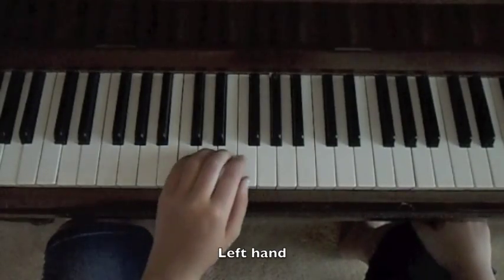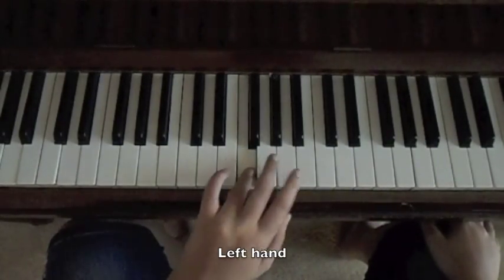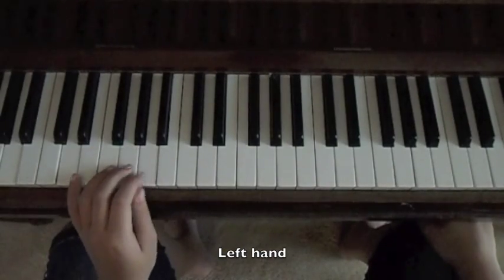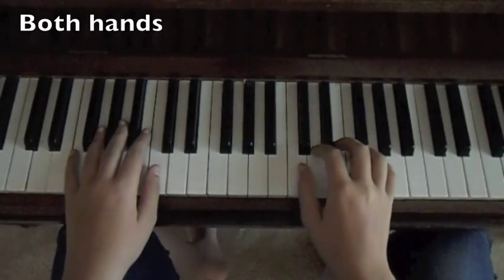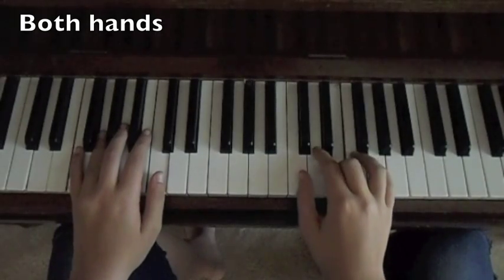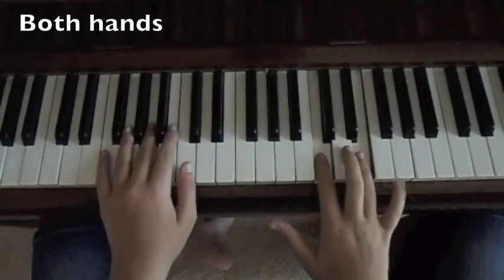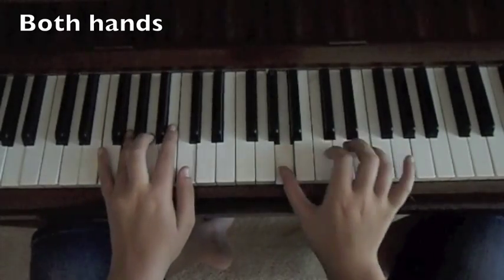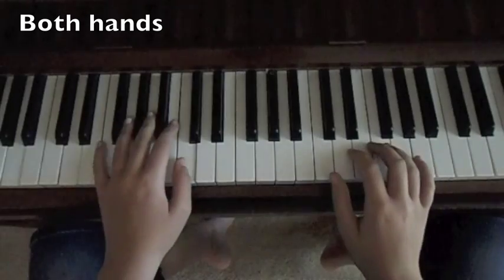Crash sum 41 Piano tutorial